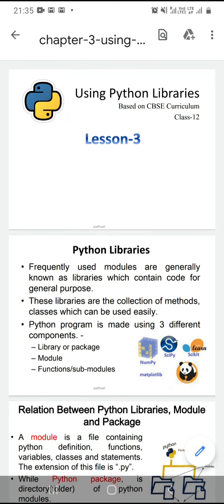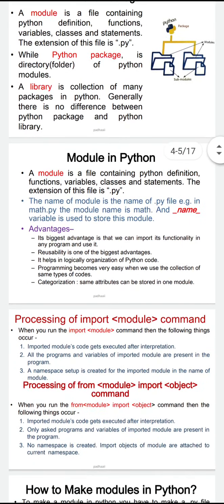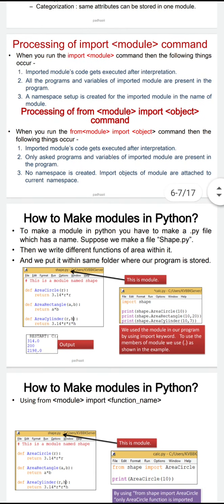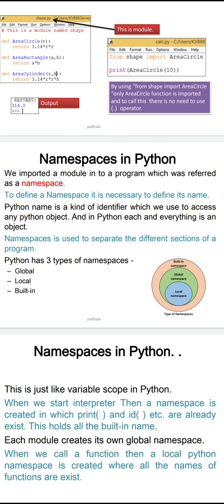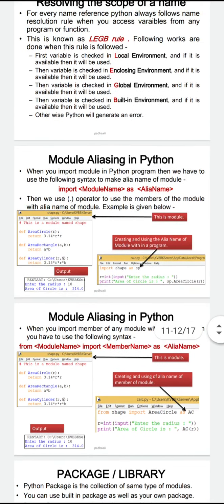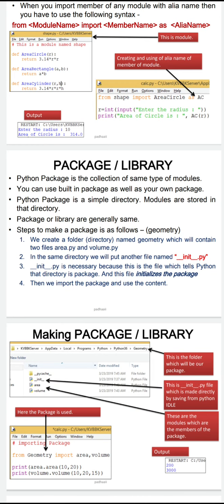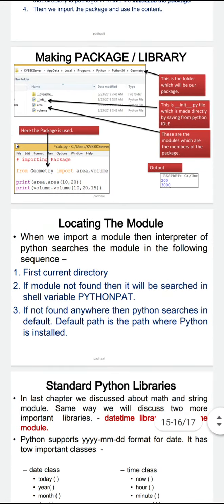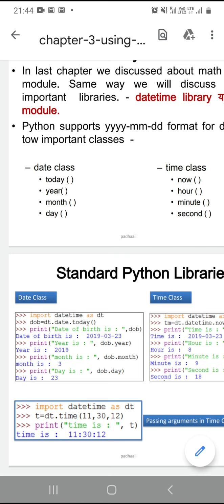Class 12 Using Python Libraries